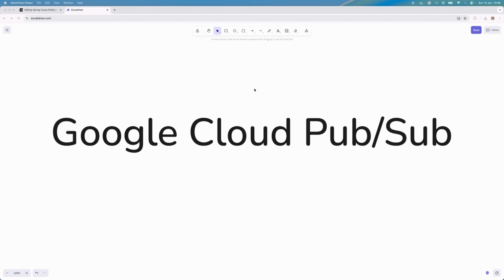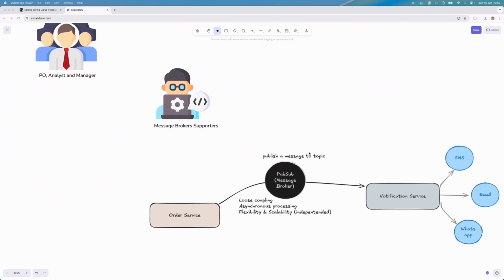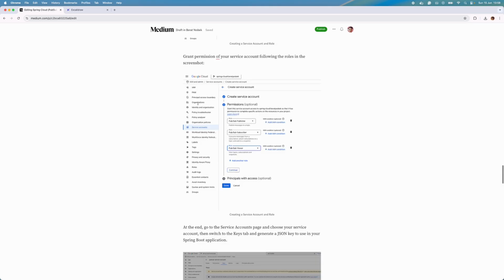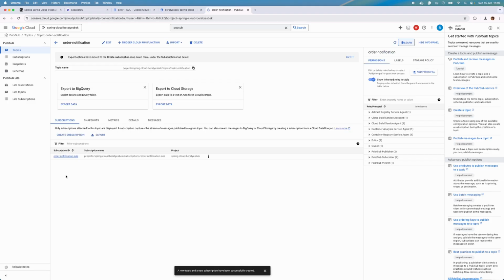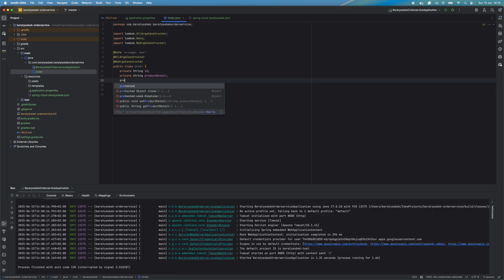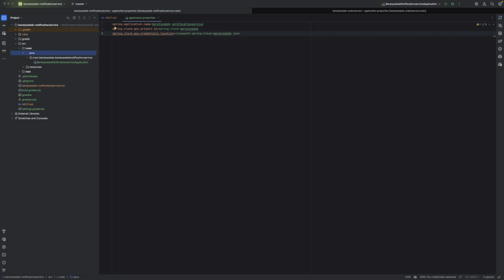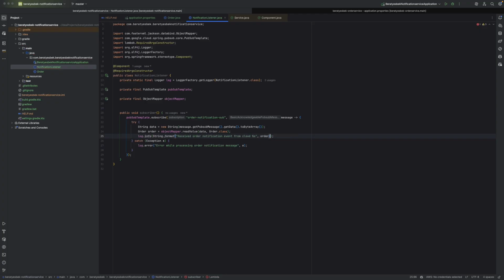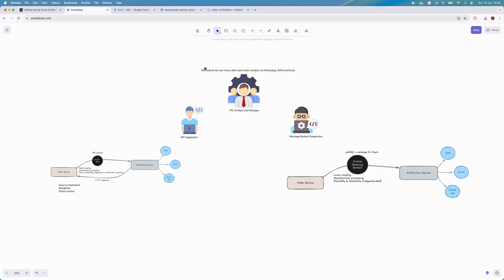Spring Cloud ~ Google Cloud Pub/Sub (GCP)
In this video, we discussed in detail how we can integrate with Google Cloud PubSub using Spring Cloud Google Cloud Platform. Firstly, we touched on basic technical information for Pub/Sub and the Reason why we should use PubSub.

If you are curious about Spring Boot and Google Cloud PubSub integration or are thinking of including it in your project, this video is for you! We didn't forget to share the code of the application, so you can easily use it in your own projects.

Have a good watch! 🚀

💻 Source Codes & Articles (Github)
🔗 GitHub Repo: